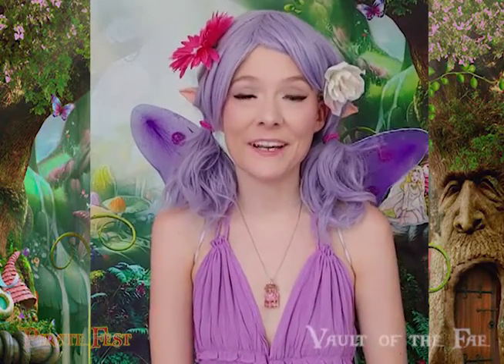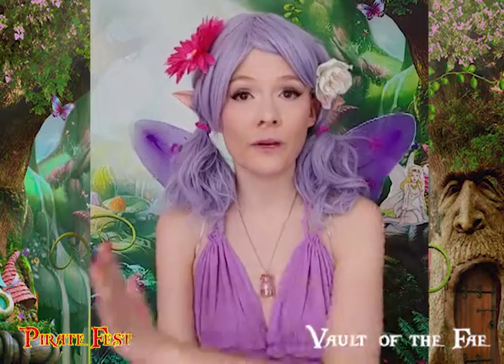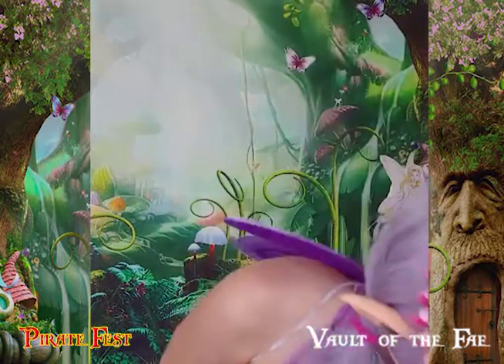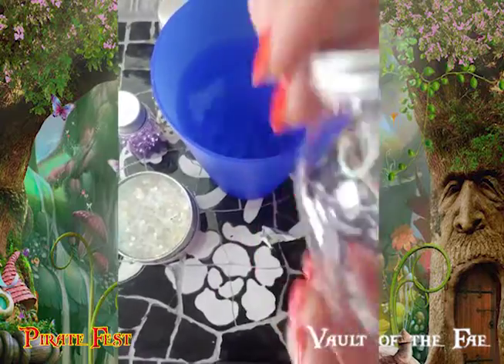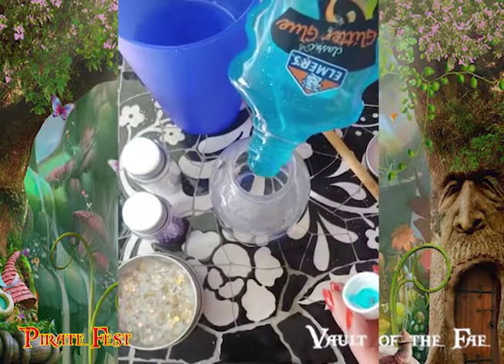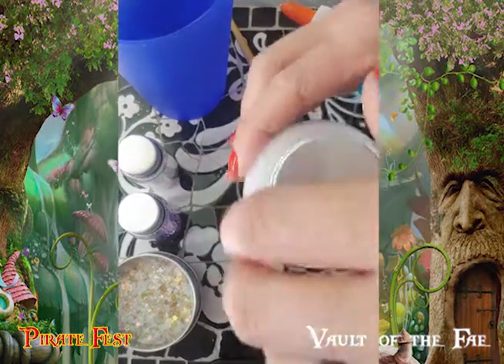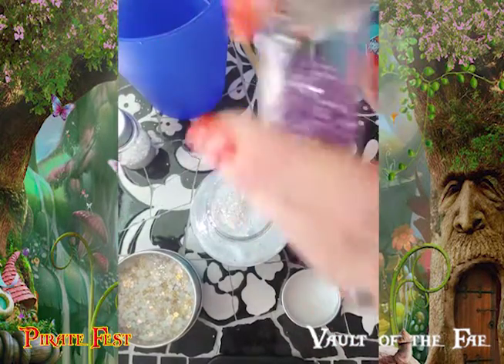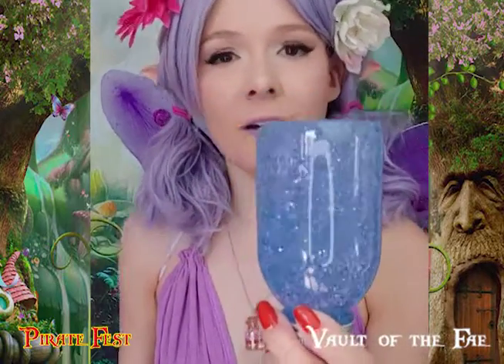Pirate Fest Guild:Guild of the Fae shows you how to make a calm down jar.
Come to Pirate Fest Easter Weekend at Sunset Park to meet all of the playful fairies in person at the Guild of the Fae.

For shopping at the Guild of the Fae